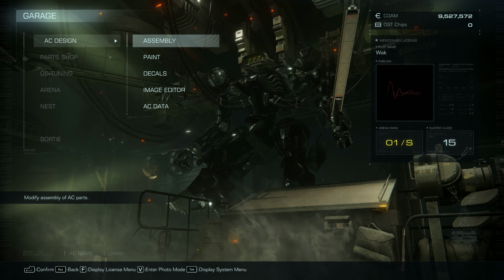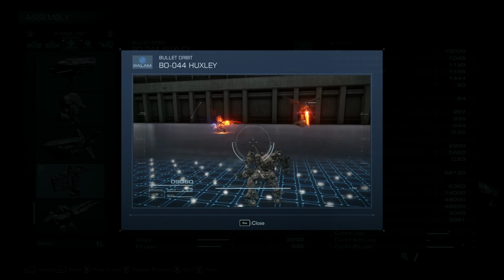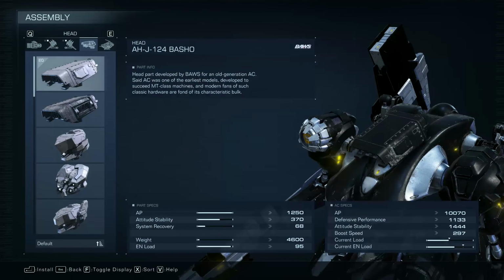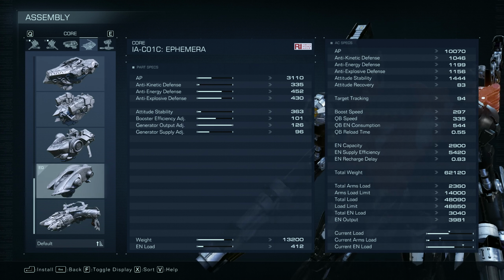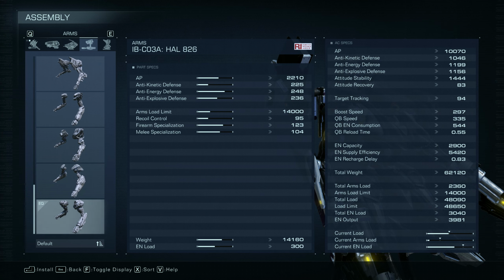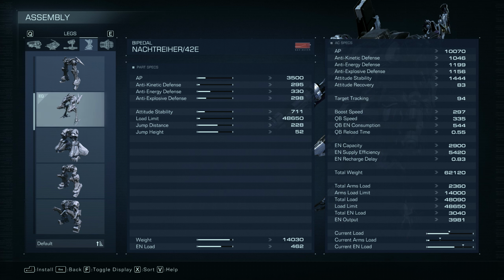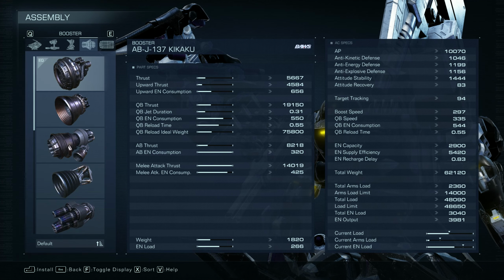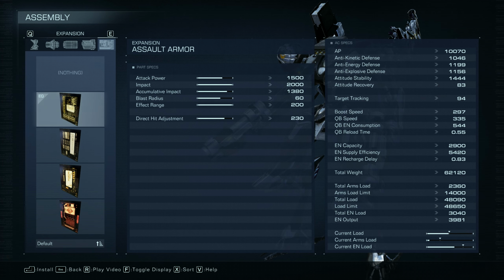Armored Core VI: Fires Of Rubicon - Light Needle Gun BOSS KILLER Build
This build was a request but it turned out to be WAAAAAAY better than expected!

This thing is insanely good for taking on basically every boss in the game as well.  A great AC to use when going for S ranks.

Again shoutouts to my man Wak for the assistance with this build.